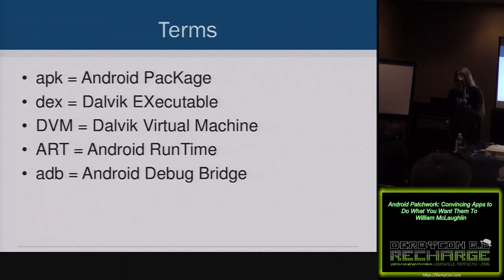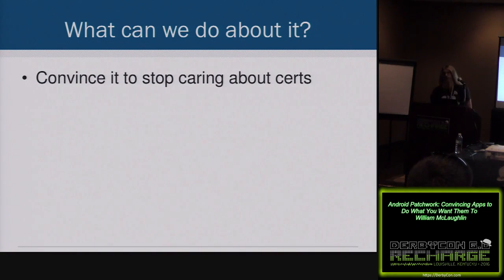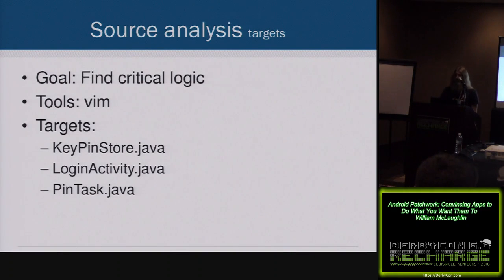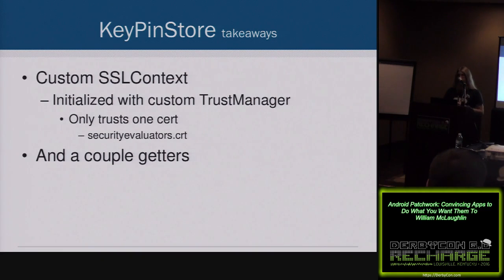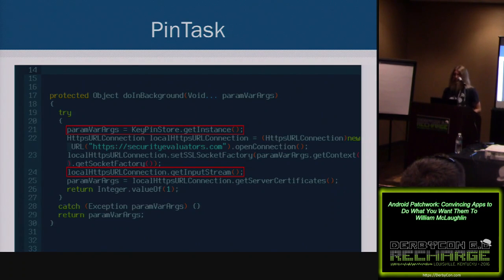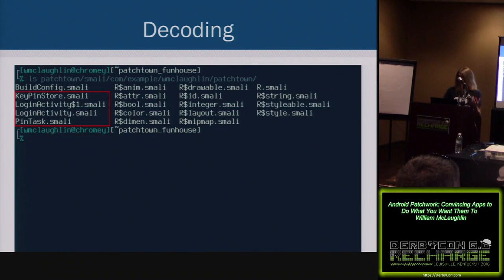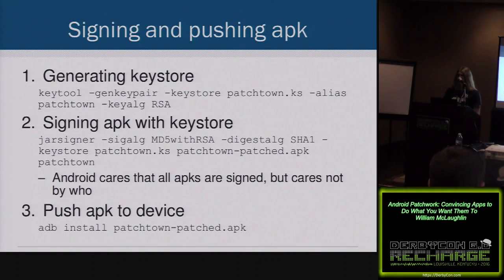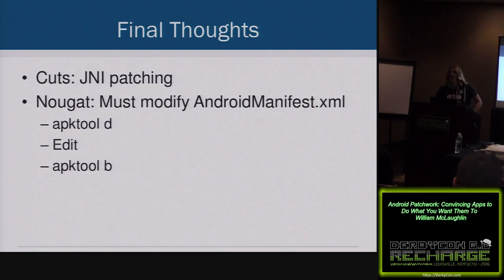505 Android Patchwork Convincing Apps to Do What You Want Them To William McLaughlin